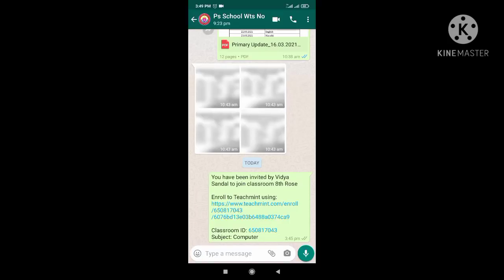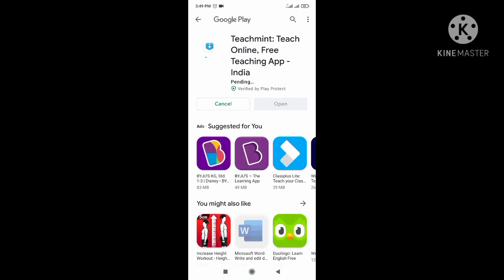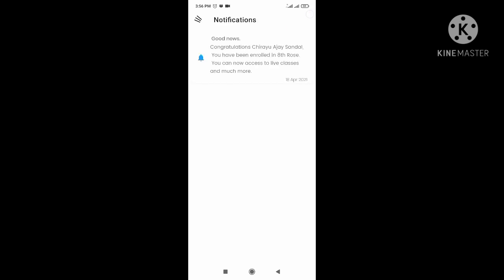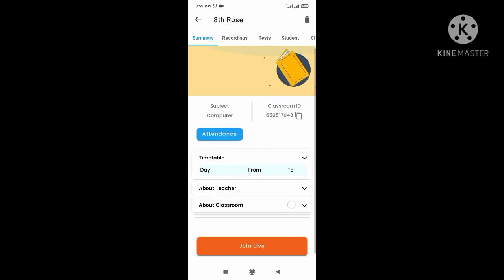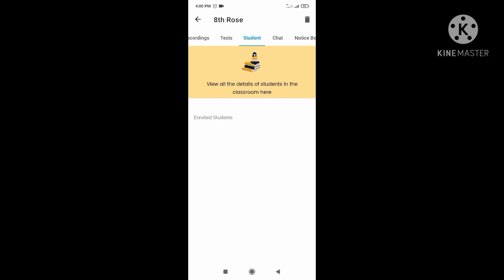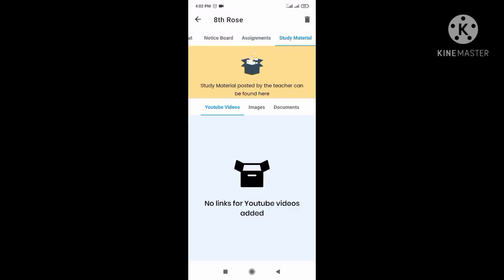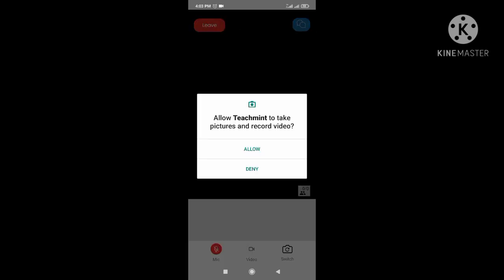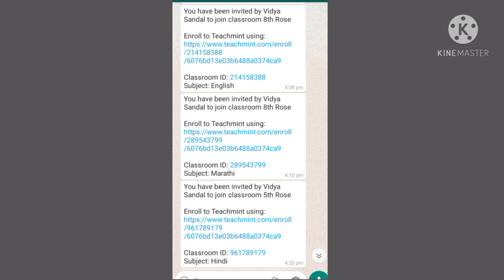Guidelines for Teachmint app -for Students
The app updated many features even the appearance but most of the features are same...